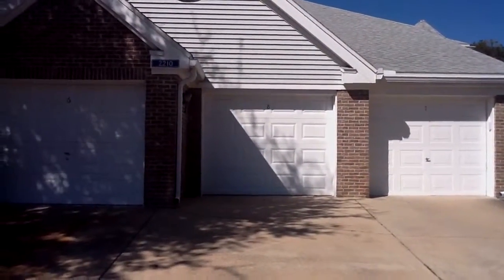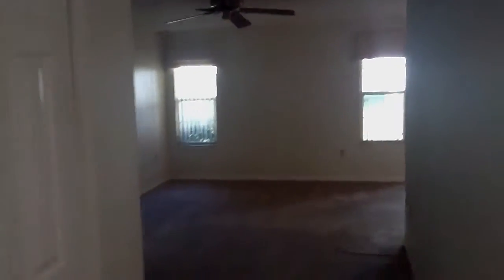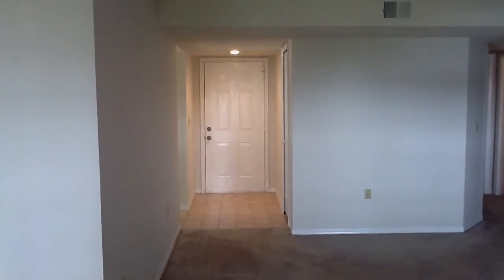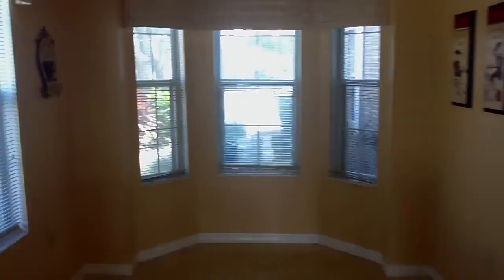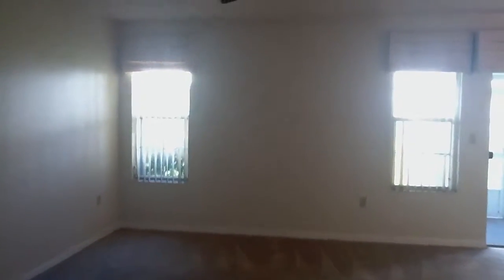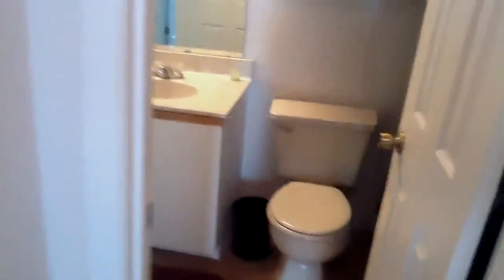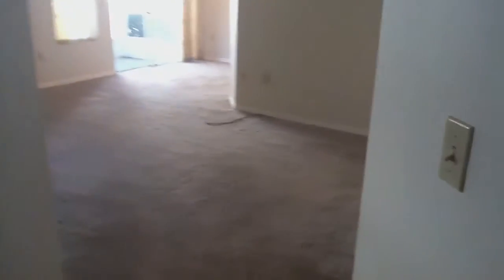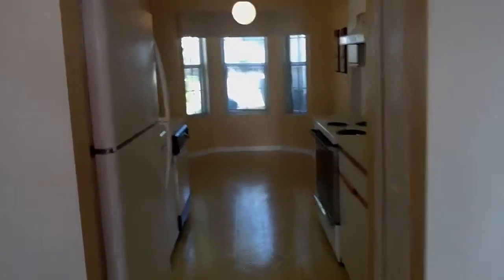Coach House-2210 Coach House Unit 8-Marketing Video-October 2011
2210 Coach House